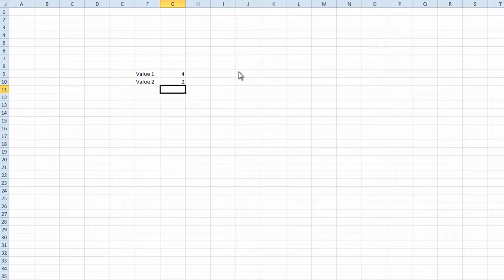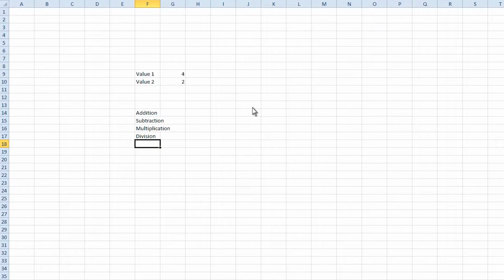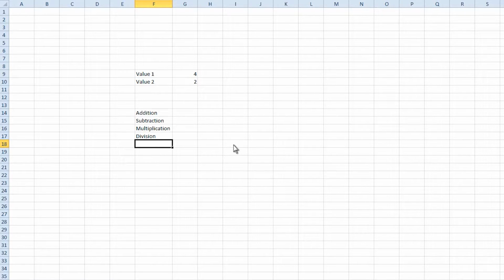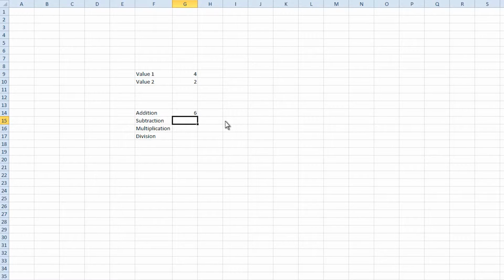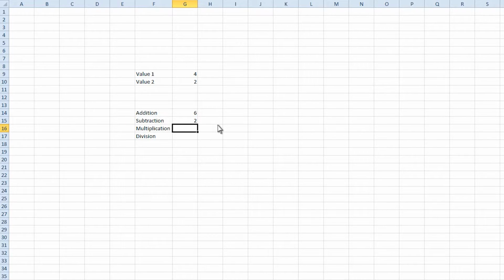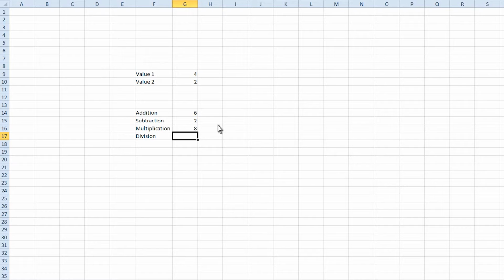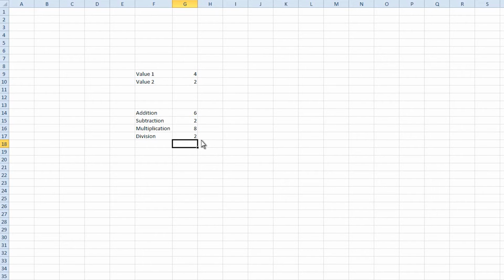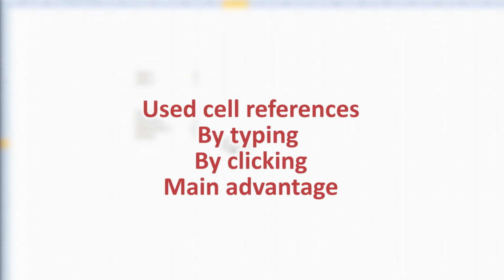Lesson 7 - Doing math with cells references.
We will build a formula to do some math using multiple cells
Learn advantages to using cell references
Two ways to reference a cell, keyboard or mouse
Build a formula that uses multiple cells